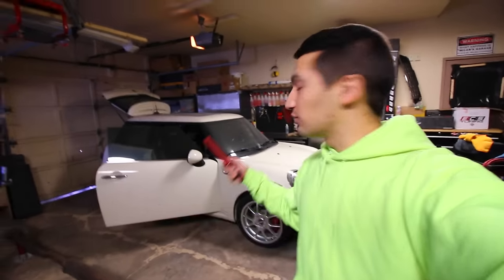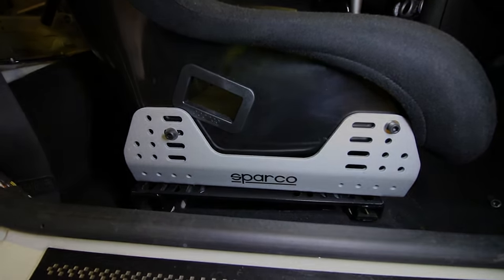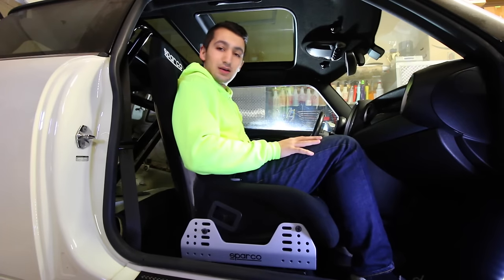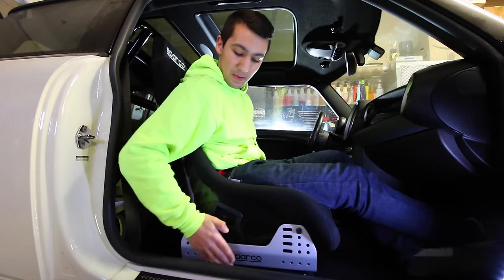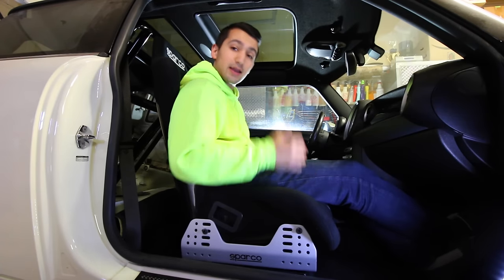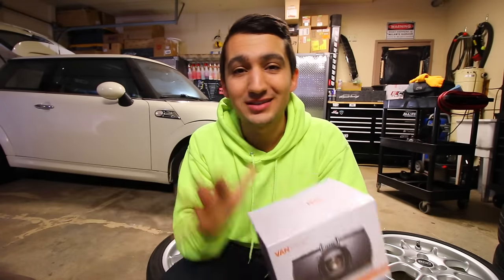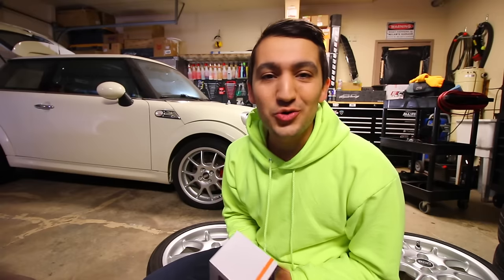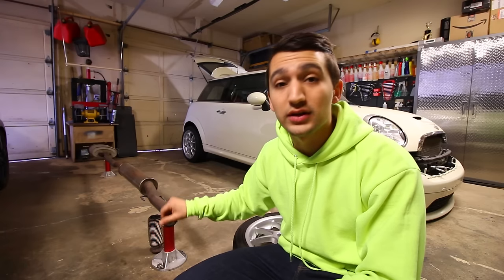I BOUGHT A SPARCO BUCKET SEAT!!! But...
In this video, I get frustrated with my seat situation..

Just a side note as many of you might point out, when I showed you guys the seat in the car and closed the door, the seat isn’t bolted into the car. I pushed it as much as I could towards the centre console to get it to ‘fit’.

Off camera, I’d tried to get so many different configurations to work for my Mini, but none of it is working due to the size of it. Because it is a lot smaller than most cars, and the interior isn’t that big, the seat can’t be very wide.

I’ve tried multiple side mounts, and multiple bases to try and get it to fit, but it just isn’t working for me… If I had a regular sized car, I could use the Sparco Evo seat and Aluminum HD side mounts without an issue. This leads me to having to go another route for seats.

So as mentioned in the video, before actually running the new wheel setup on the car and getting them dirty for the first time, I cleaned them up and ceramic coated the painted surfaces to protect the perfect finish on them. If you buy a set of wheels that are brand new, this would be the ideal time to ceramic coat the paint.

I’ve included the products that I used in the video, down below. Feel free to check them out!!

Sparco Evo Seat ▶︎
Sparco Aluminum HD Side mount ▶︎
Sparco Steel Black Side mount ▶︎
Sparco Hans 6 Point Hans Harness (Red) ▶︎
Sparco Seat Base ▶︎